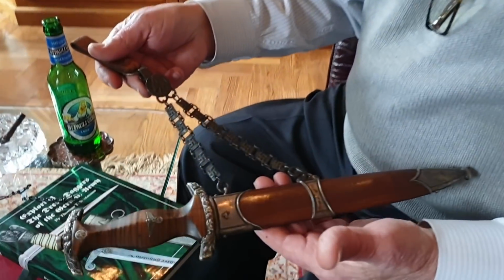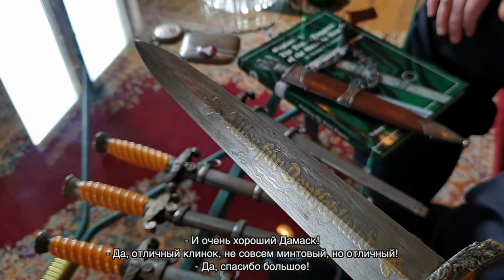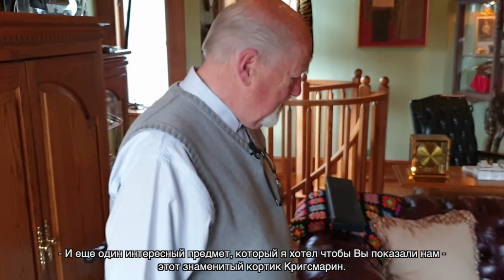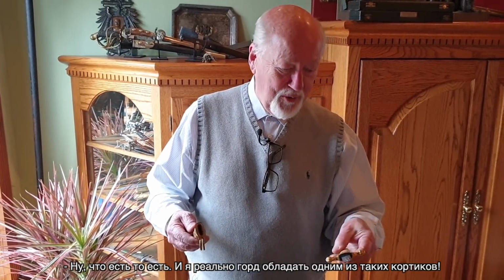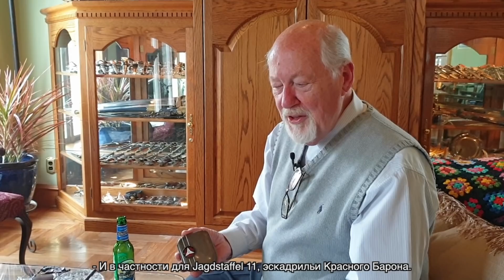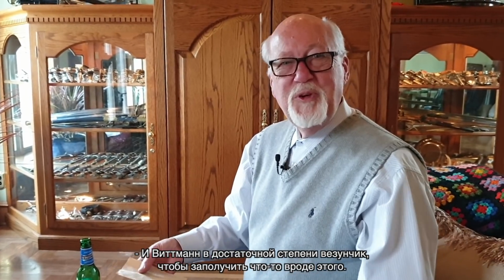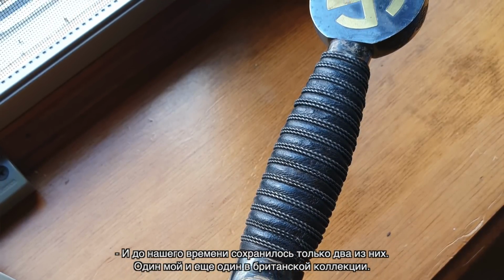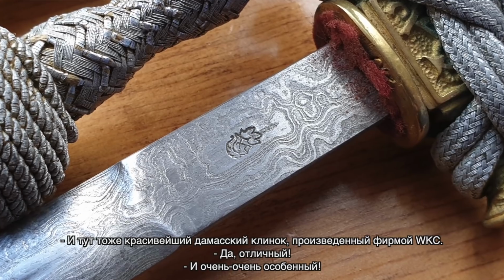Кортик морской и дамасский СА. Редкая коллекция Томаса Виттманна с комментариями владельца!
Уникальная коллекция Томаса Виттмана. Редкие кинжалы и кортики с удивительными историями.
0:44 кинжал СА, цепник высшего чина СА.
4:41 серебряные часы "Часы Героя" от летчиков 1 мировой войны.
8:50 кортик морской уникальный предмет, которым награждали адмиралов ВМФ Германии.
15:00 удивительный портсигар MERCEDES.
20:08 меч Люфтваффе? нет, меч DLV!
24:29 имперский морской кортик капитан-лейтенанта Ганса Роса.